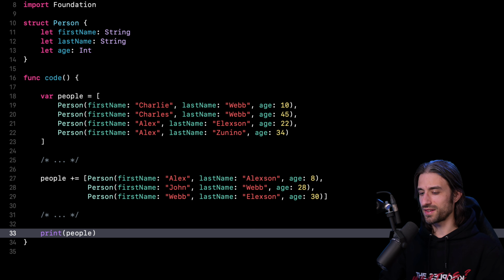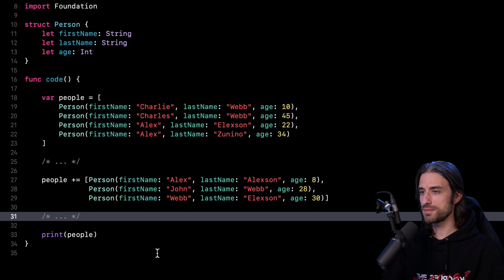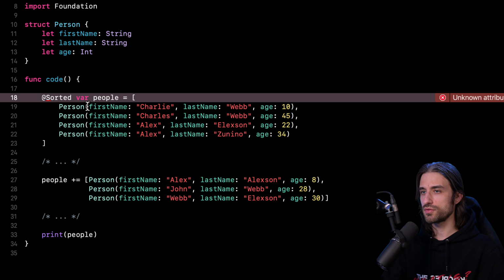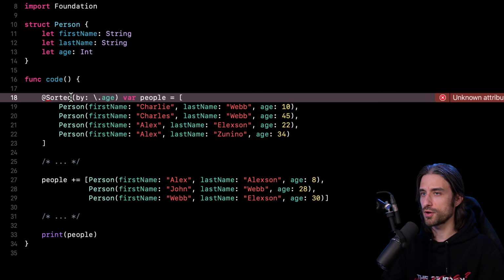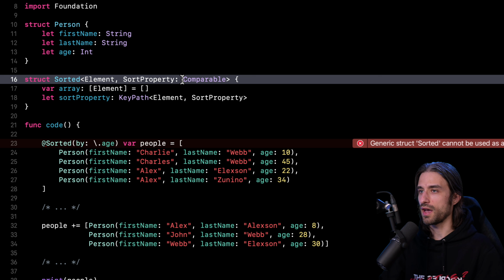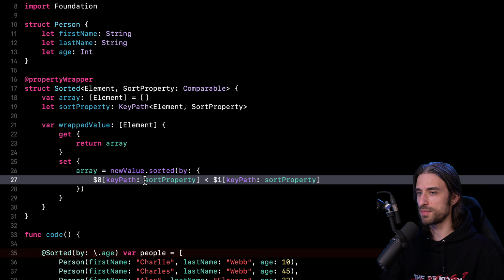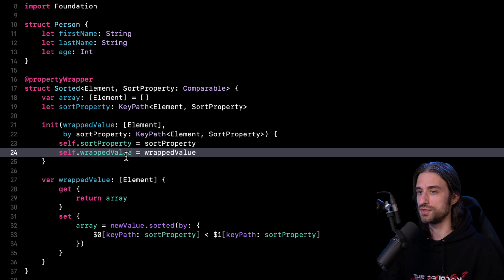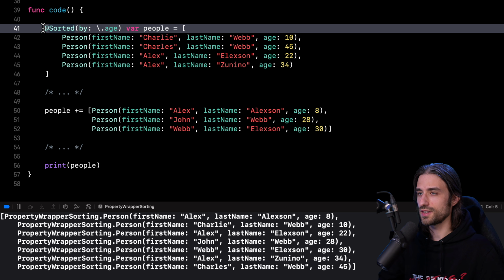What if we combined Property Wrappers and KeyPaths? 🤨